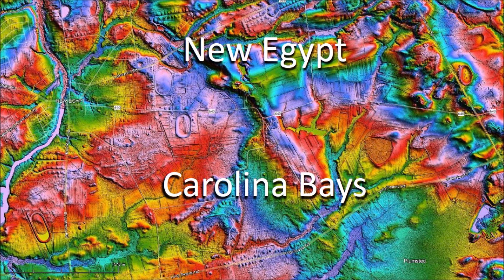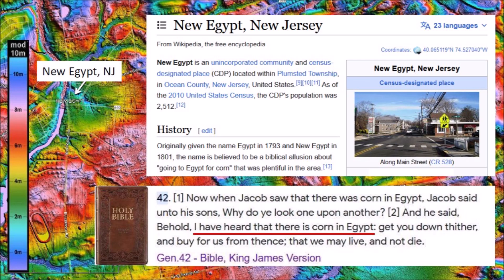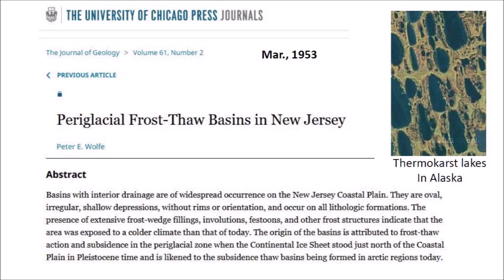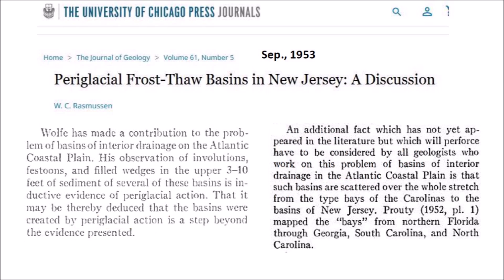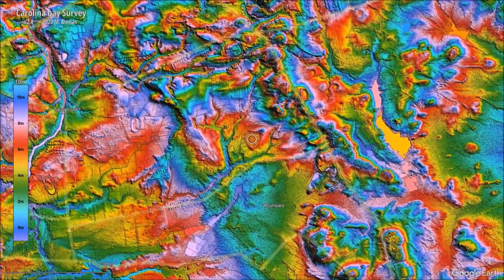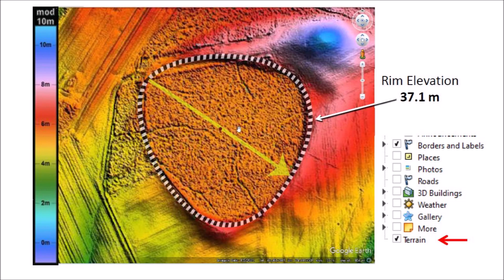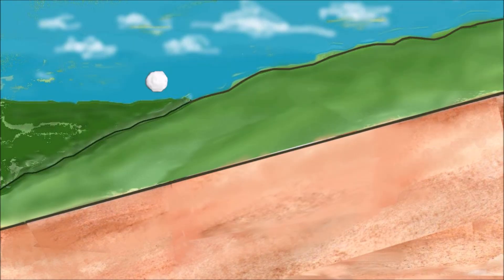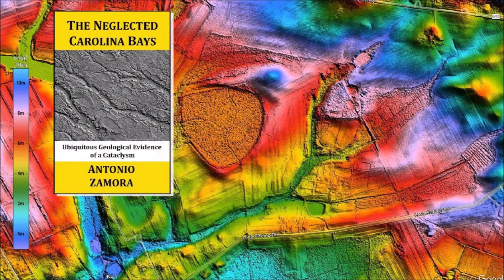New Egypt Carolina Bays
This presentation tries to determine the geologic mechanisms that produced the peculiar bell-shaped geometry of some Carolina Bays near New Egypt, New Jersey.